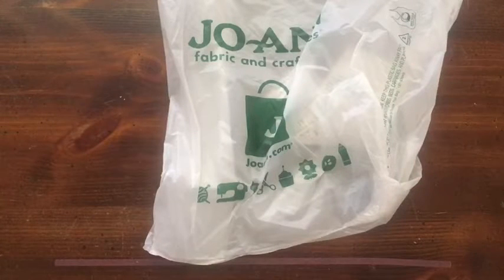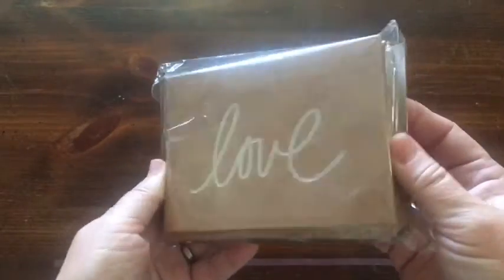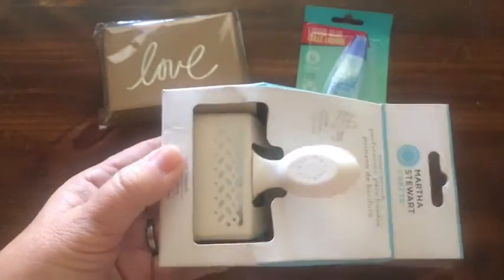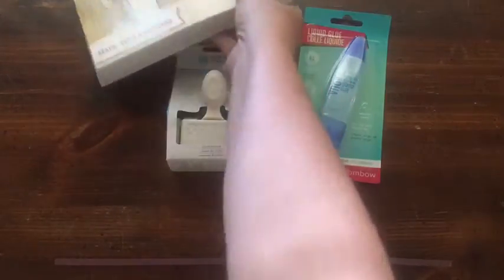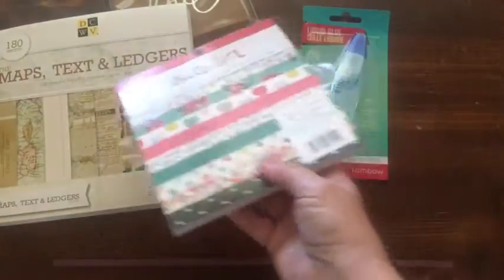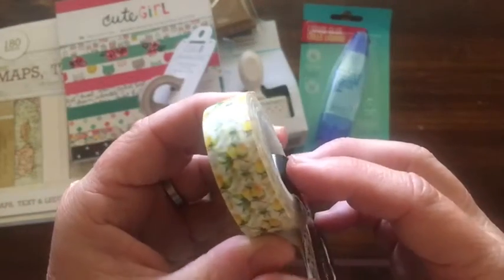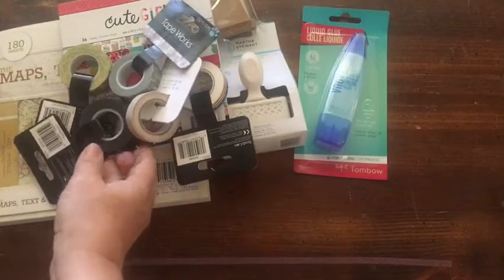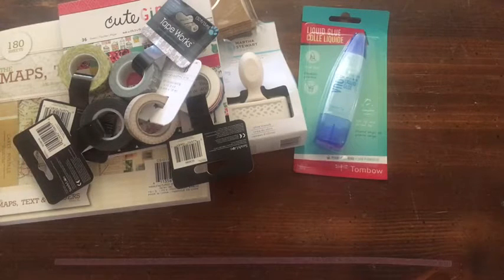The thrill of the Haul Thursday #3- Joanns